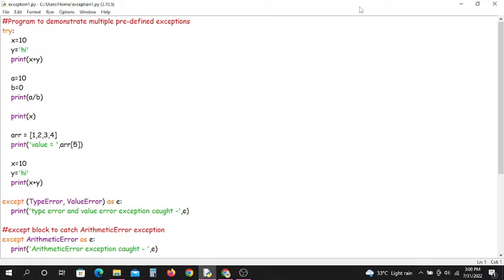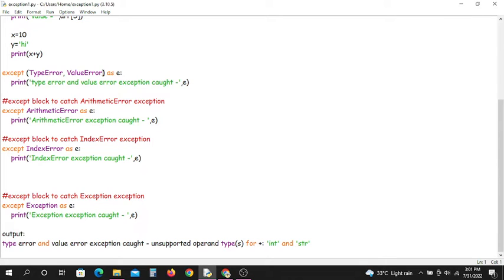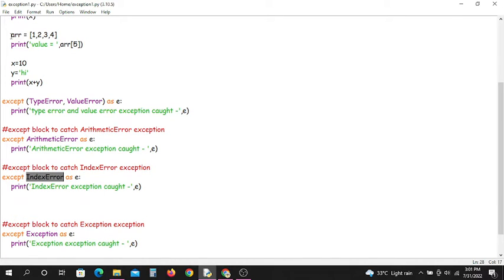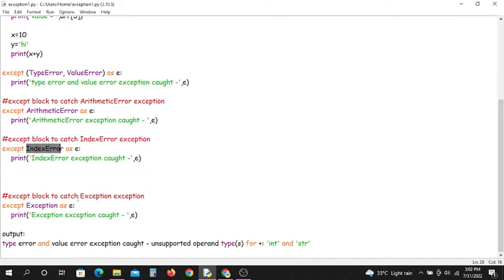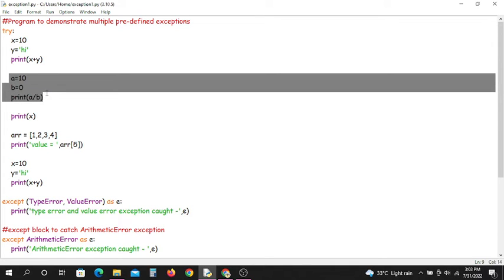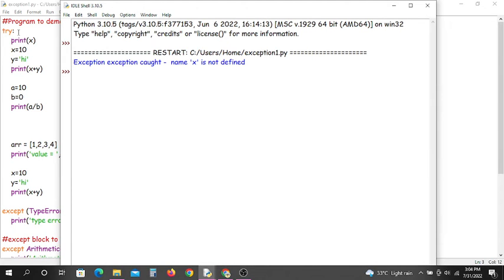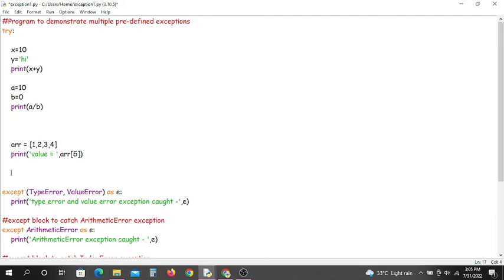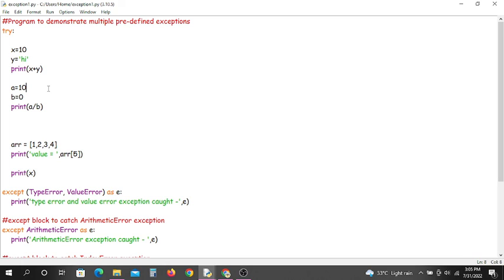Python program to demonstrate try with multiple except blocks